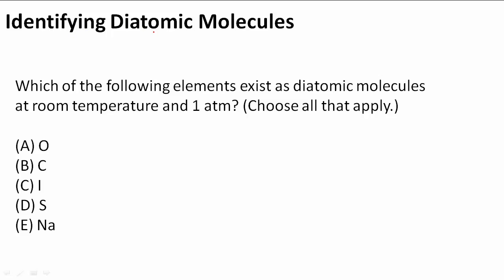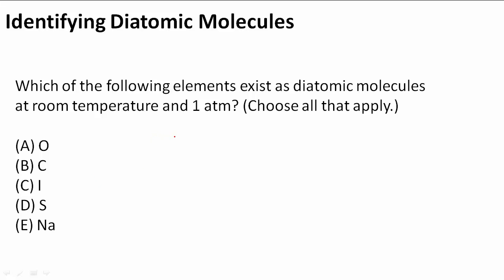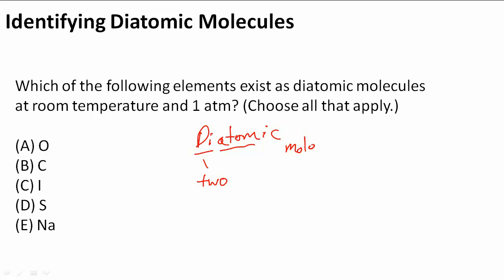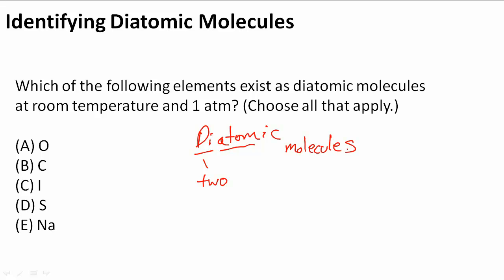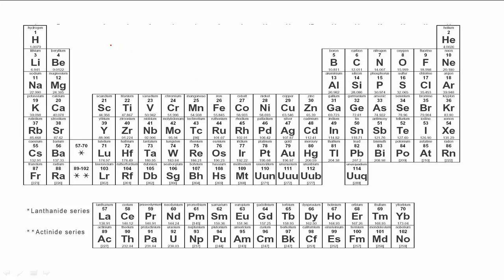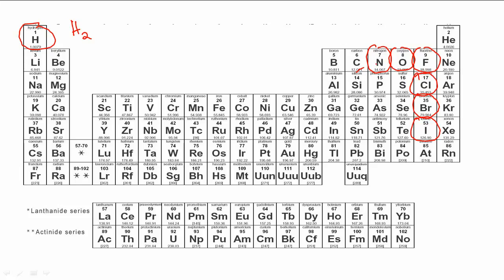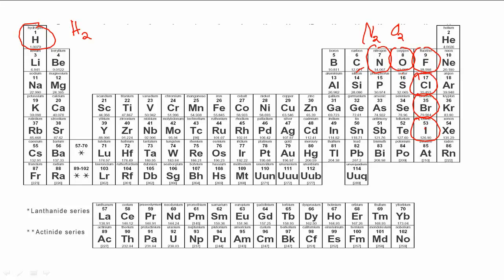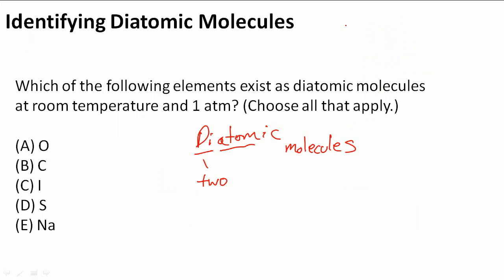Identifying Diatomic Molecules